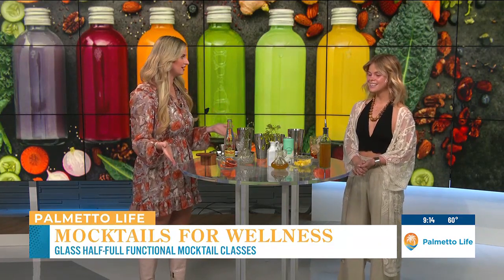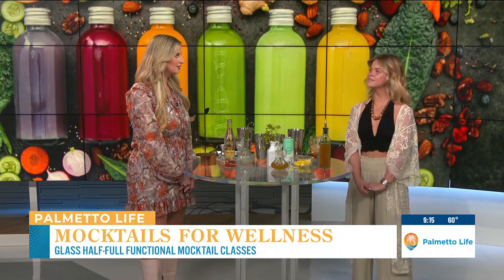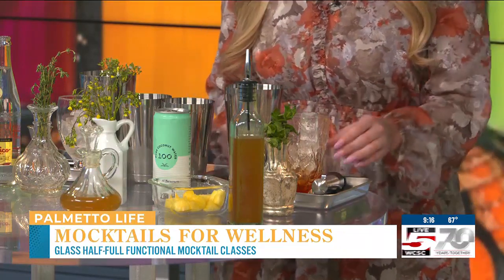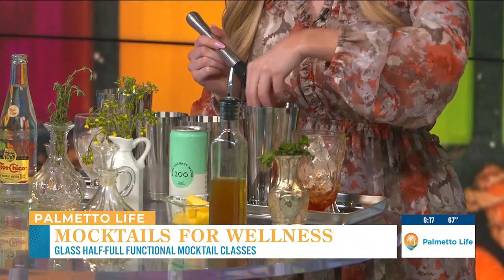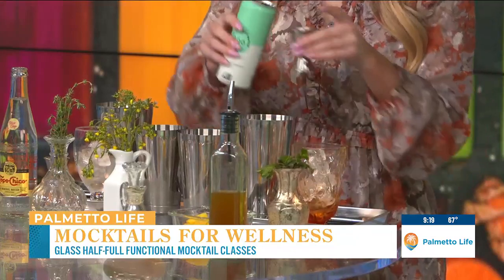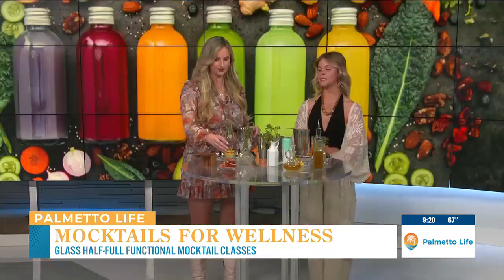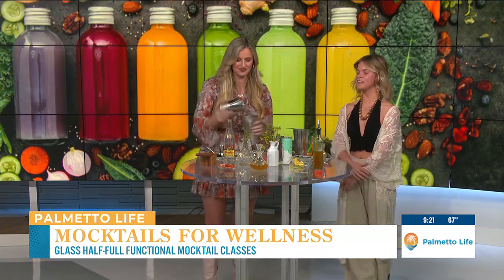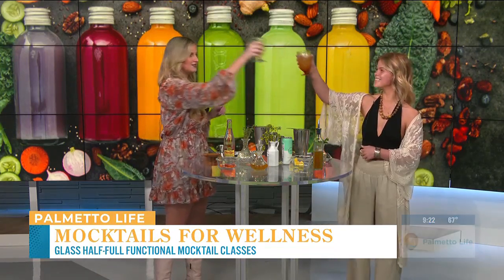VIDEO: Mocktails for Wellness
Jenna Malcolm the founder of Glass Half-Full Functional Mocktails is back in our studio to show us some mocktails that will kick start your immune system.